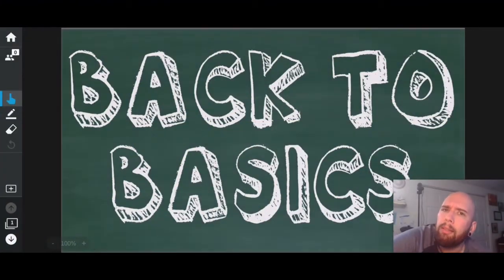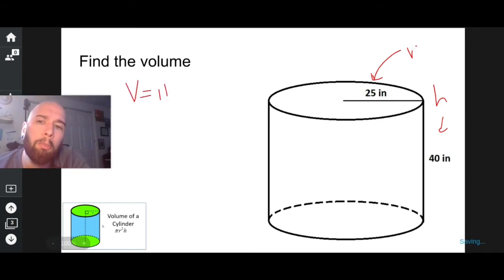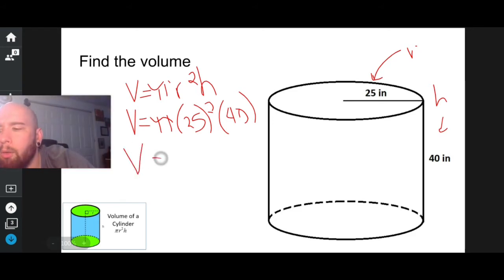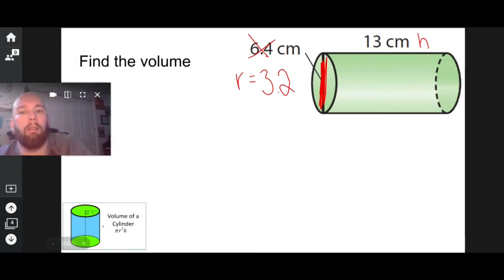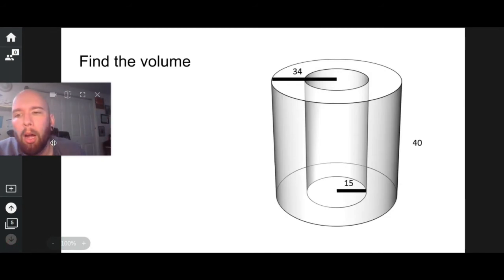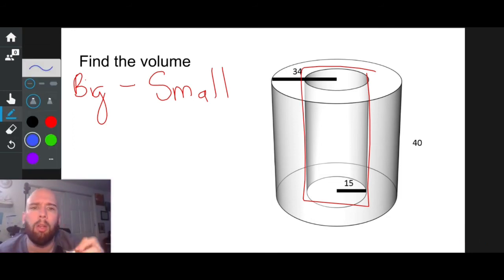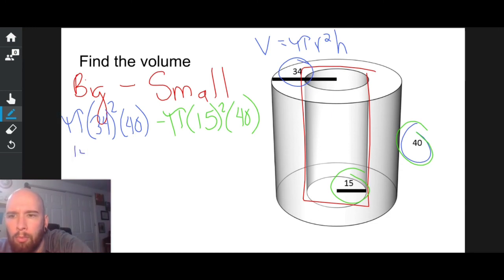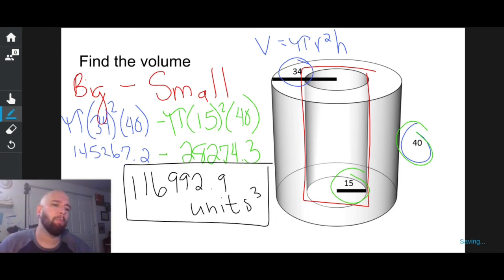Back to Basics - Volume of Cylinders | Math Help